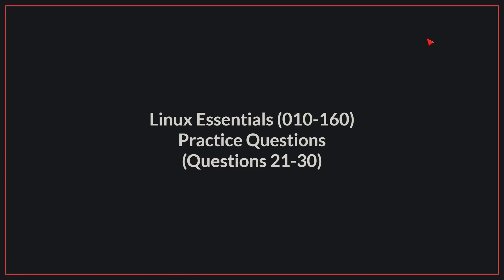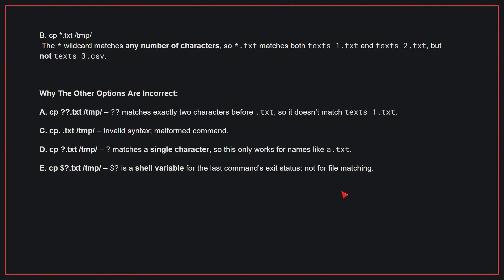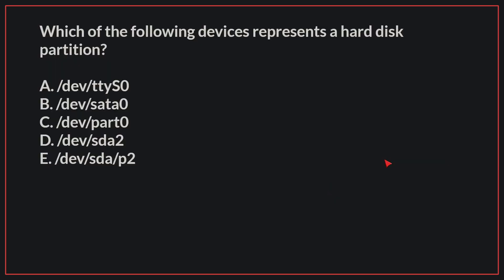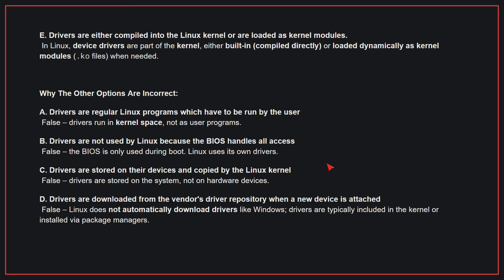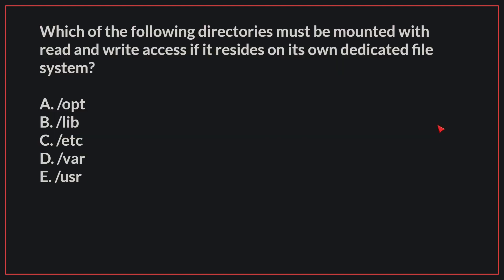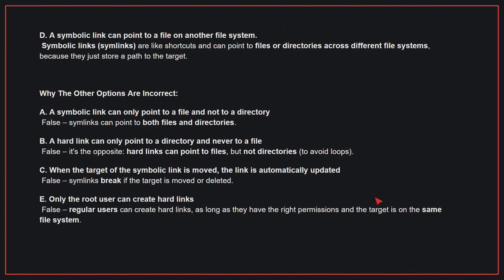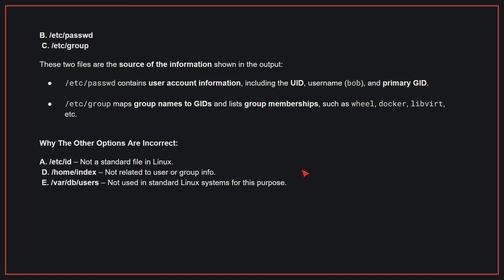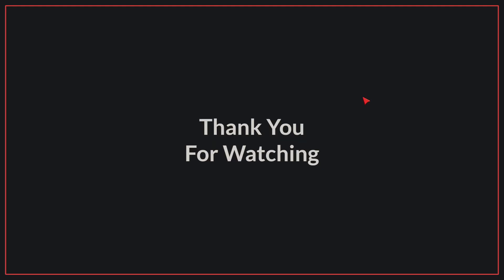Linux Essentials (010-160) Exam-Style Practice Questions 2026 | Q21–30 (With Explanations)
Prepare for the Linux Essentials (010-160) exam with this playlist of exam-style practice questions and detailed explanations based on foundational Linux concepts and real-world scenarios.

Each video walks through Linux commands, basic administration concepts, open-source fundamentals, and the structure of the Linux operating system — helping you understand not just the correct answer, but the reasoning behind it.

This playlist is ideal for anyone preparing for the 2026 Linux Essentials exam and looking to build strong Linux fundamentals before moving on to higher-level certifications.

00:00 Intro
00:07 Question 1
01:07 Question 2
02:00 Question 3
02:52 Question 4
03:34 Question 5
04:50 Question 6
05:43 Question 7
06:44 Question 8
07:52 Question 9
08:40 Question 10
09:39 Ending